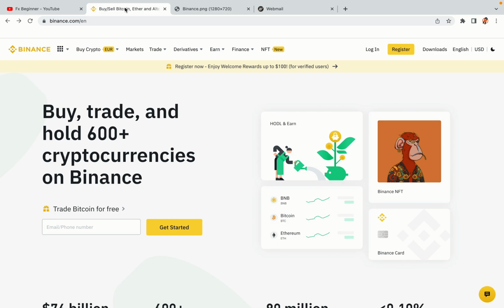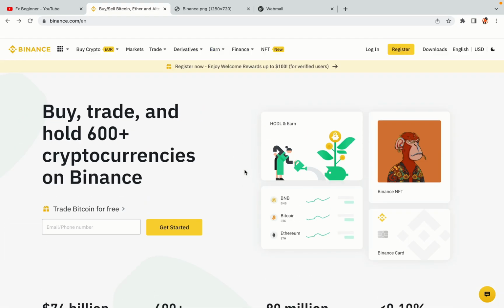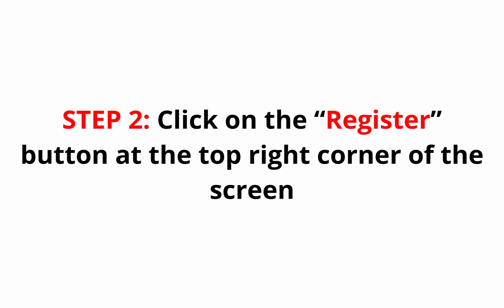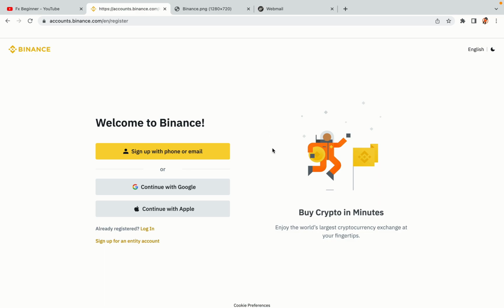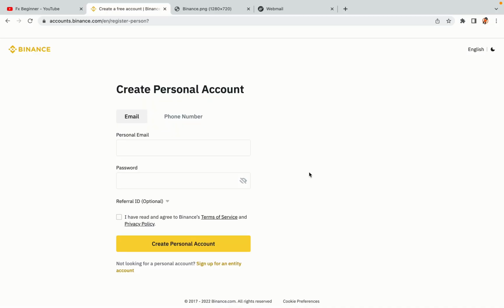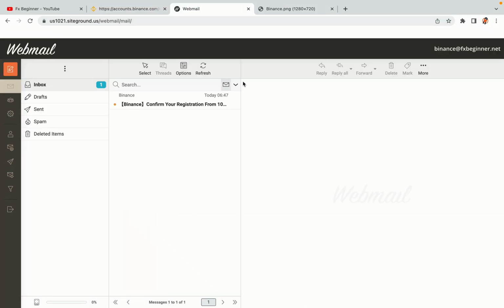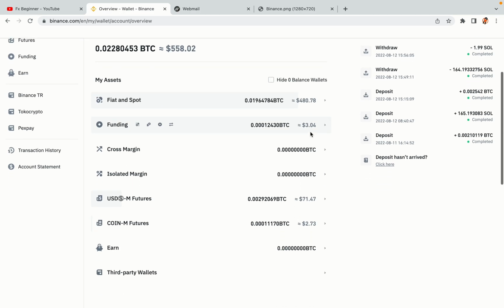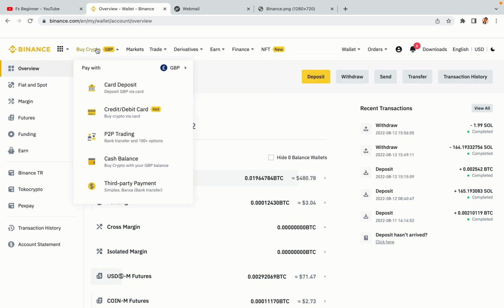Binance Nicaragua Register | How To Create Binance Account in Nicaragua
Learn how to open a Binance account in Nicaragua. Step-by-Step tutorial on Binance registration in Nicaragua.

Here’s the steps on how to register on Binance trading platform:

1) Visit the official Binance Website.
2) Click on the “Register” button at the top right corner of the screen.
3) Fill out the registration form with your correct details.
4) Copy the activation code and key it in.

binance,
Nicaragua,
binance Nicaragua,
binance register Nicaragua,
binance account Nicaragua,
binance registration Nicaragua,
binance trading Nicaragua,
binance futures Nicaragua,
binance sign up Nicaragua,
binance exchange Nicaragua,
binance website Nicaragua

Happy Binance trading in Nicaragua!